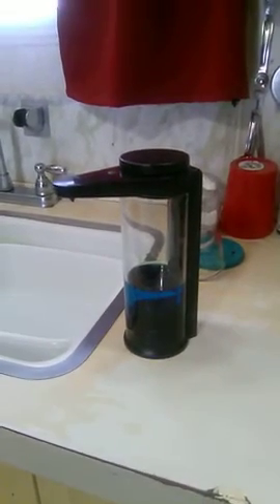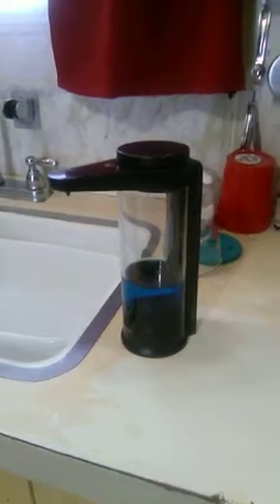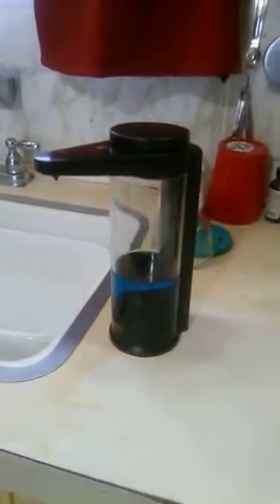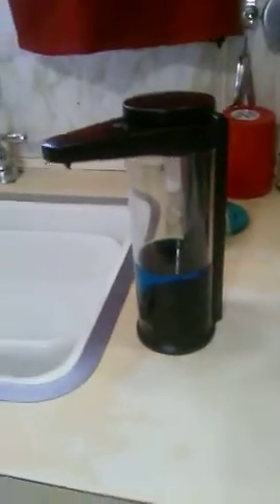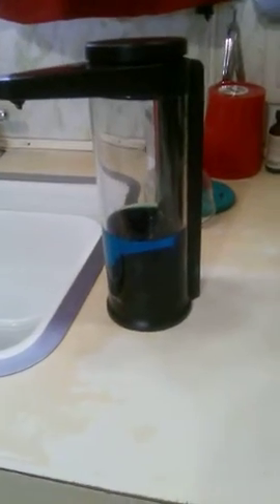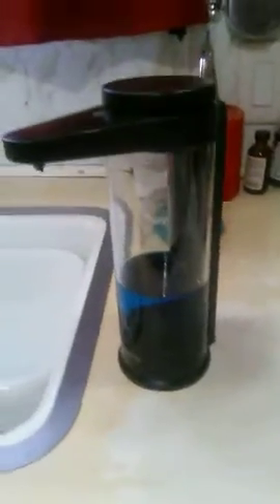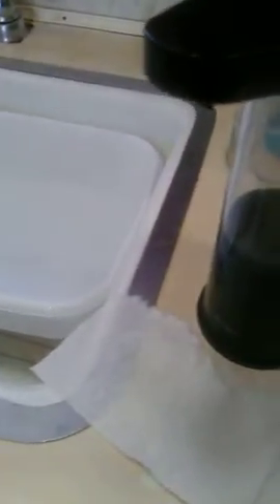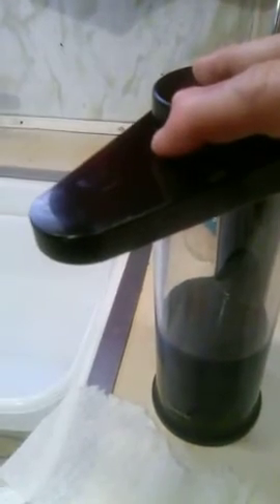AIKE 17oz. Touch-Free Rechargeable Automatic Liquid Soap Dispenser for Kitchen Dish Soap